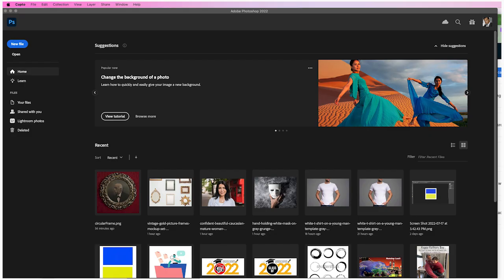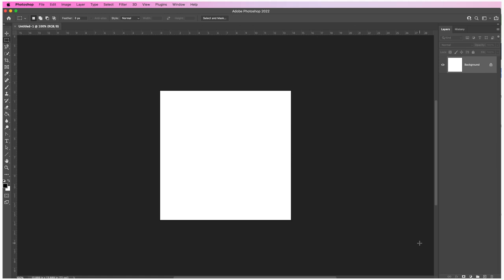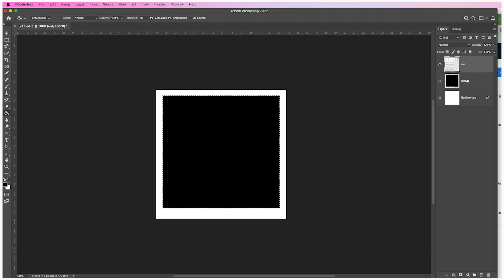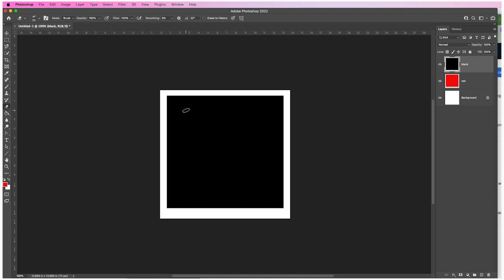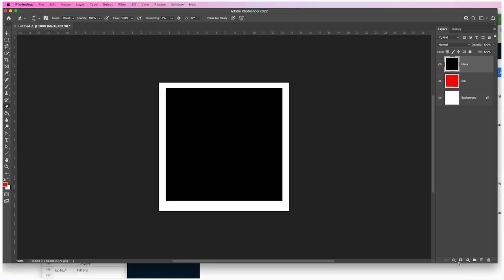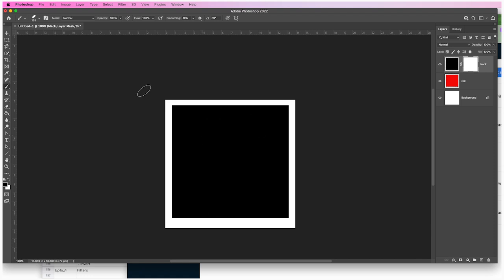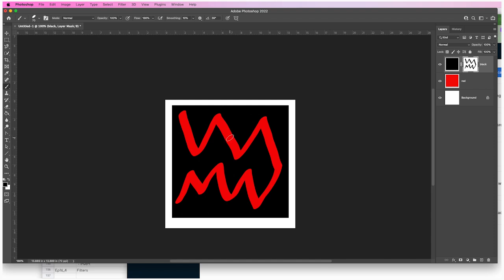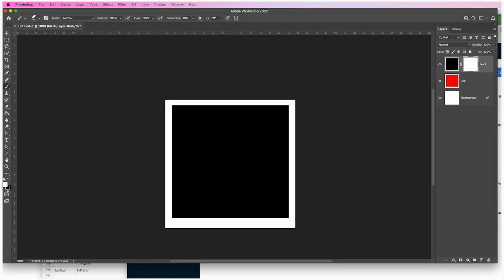Ep15_5a - Intro to Masking - Mr Hagues Class - Photoshop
In the "Intro to Masking" lesson in Photoshop, you'll start by learning the fundamental concepts behind masking, which is a powerful technique used to control the visibility of different parts of an image. Masks allow you to hide or reveal portions of your artwork without permanently altering the original image. You'll explore the different types of masks available in Photoshop, including layer masks and vector masks, and understand their respective uses.

The lesson will guide you through the process of creating and refining layer masks, which involve painting on a mask to make parts of a layer visible or hidden. You'll gain hands-on experience with the Brush tool and learn how to adjust the opacity and flow to achieve precise masking. You'll also cover how to use selection tools to create masks based on specific areas of an image, making it easier to isolate and edit particular elements.

Additionally, the lesson will introduce you to advanced masking techniques, such as using gradient masks for smooth transitions and combining multiple masks to create complex effects. By the end of the lesson, you'll have a solid understanding of how to use masks to enhance your photo editing workflow, allowing for greater flexibility and control in your digital artwork.